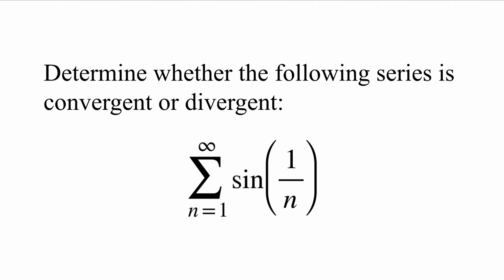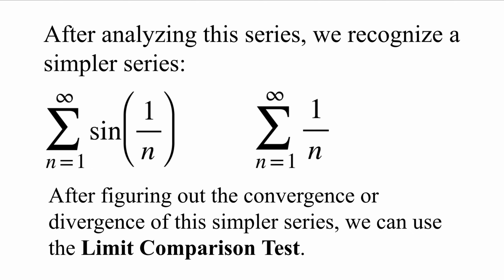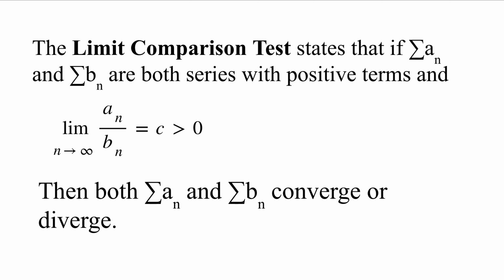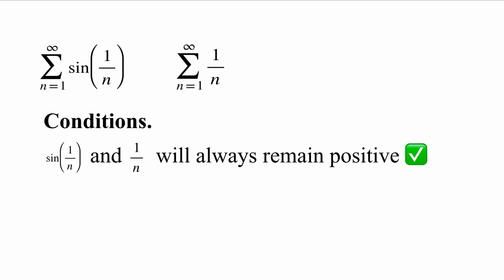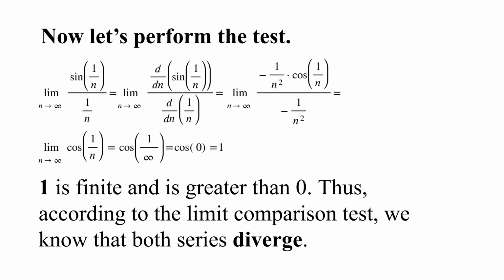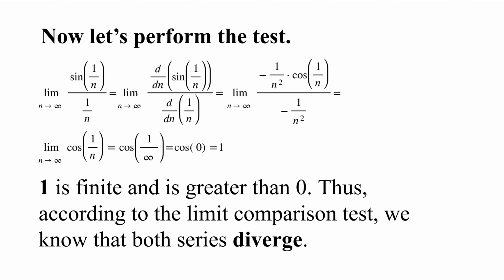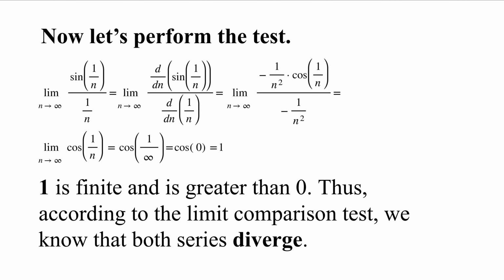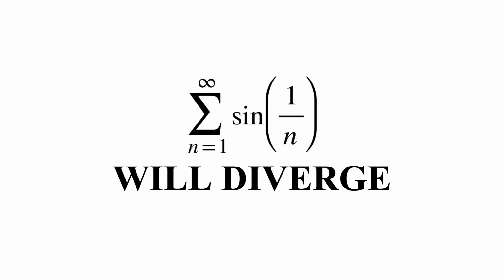Maxwell Xu – 13.08 Discussion Video